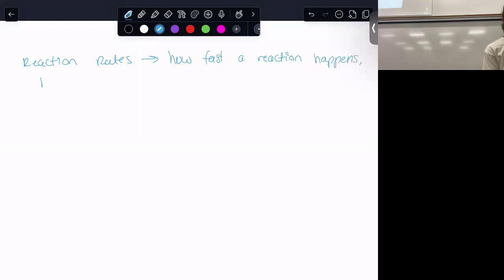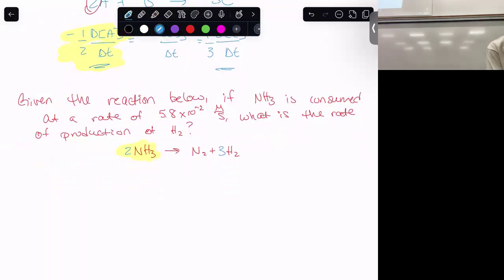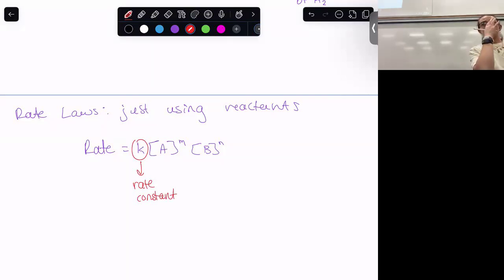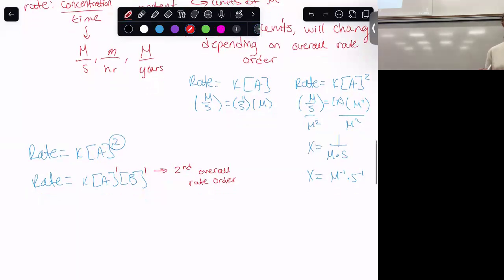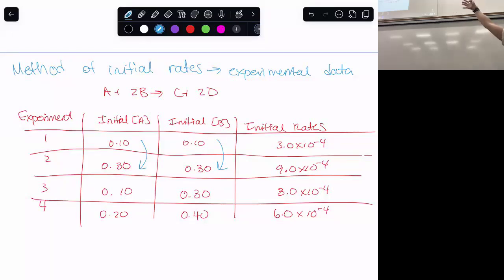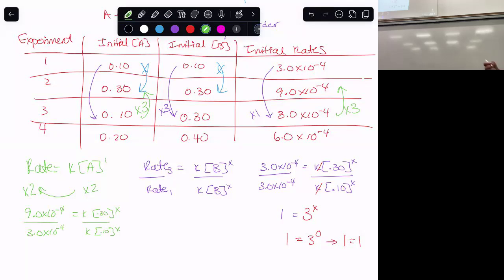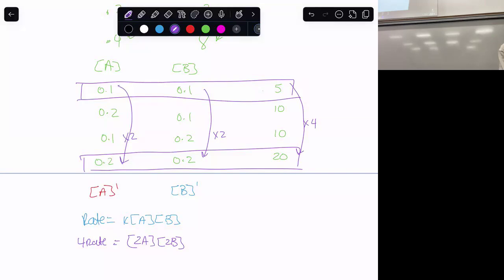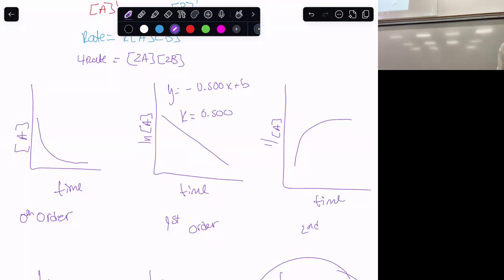16APR2025 IA Review Session CHEM107